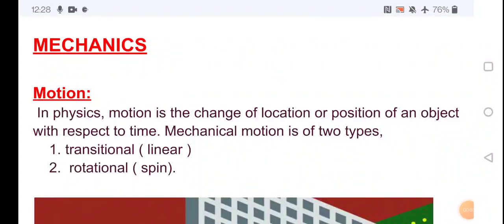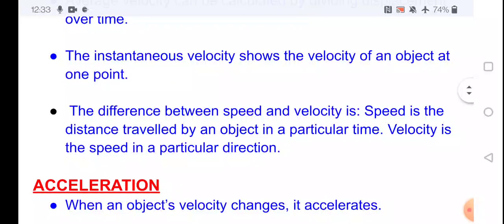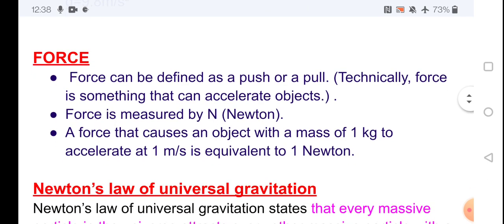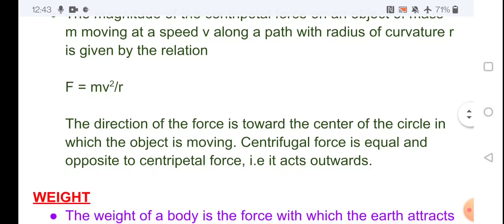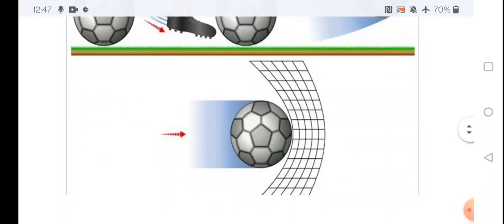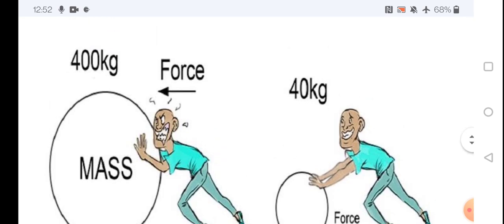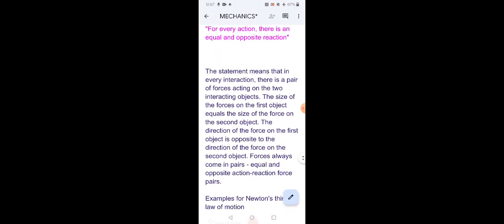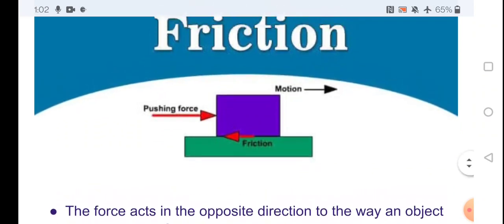Mechanics part 1